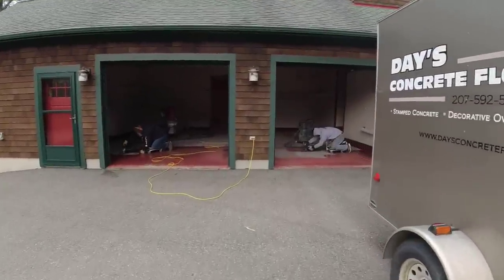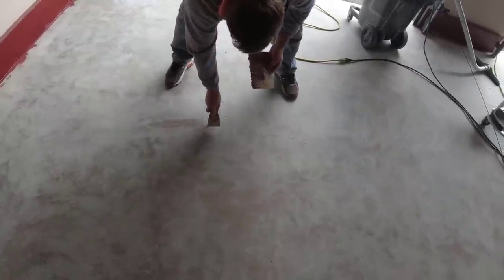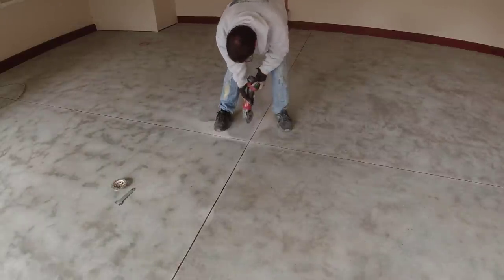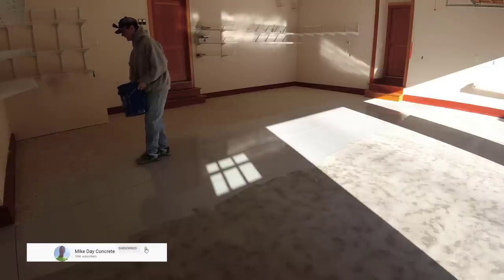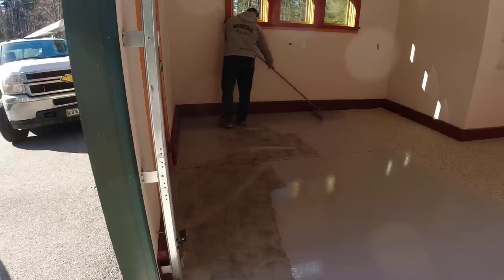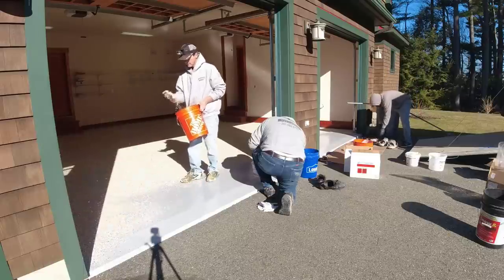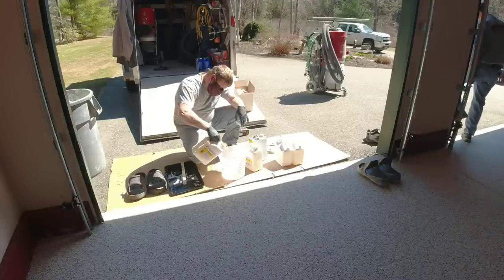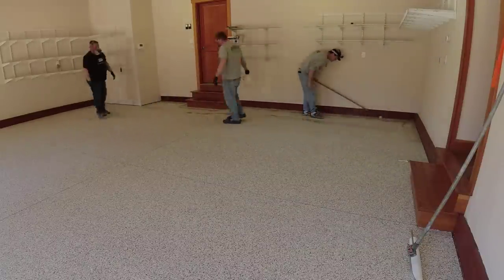NEXT LEVEL Epoxy Garage Floor Coating | Perfect for 2023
We install a lot of epoxy garage floors using the flakes. This is the best way to install a new epoxy coating on a garage floor in my opinion.
I like to use the flakes because it gives the epoxy coating more durability and increases the thickness of the coating.
Another advantage of the flakes is they can give you some slip-resistance if the top coat isn't applied too thick.
Plus, the flakes help hide scratches and some dirt so it doesn't look as dirty.
If you want to diy your epoxy garage floor, I can teach you how we do it in my garage floor epoxy course below.

MARSHALLTOWN SHOCKWAVE VIBRA-SCREED:

TOPCON LASER LEVEL:

DEWALT PENCIL VIBRATOR TOOL:

INVERTER GENERATOR LIKE WE USE:

HAND FINISHING KNEE BOARDS:

MAG FLOAT & STEEL TROWEL SET:

2" MARGIN TROWEL:

CONCRETE PLACER OR KUMALONG:

CONCRETE FINISHING BROOM:

CONCRETE SCREED:

CONCRETE EDGER:

CONCRETE GROOVER:

BOSCH HAMMER DRILL: